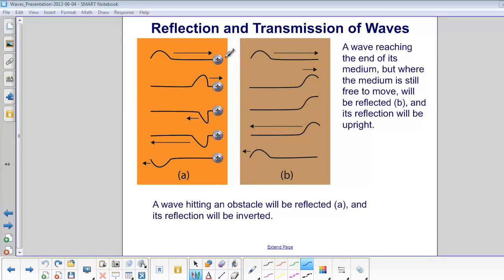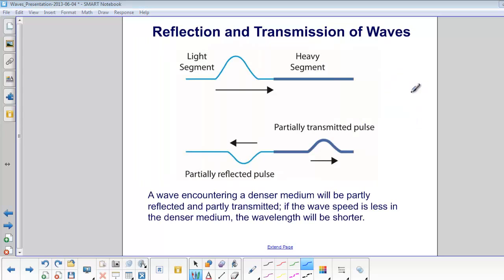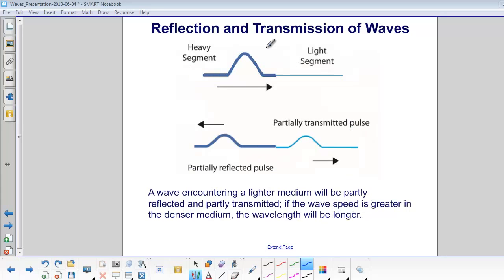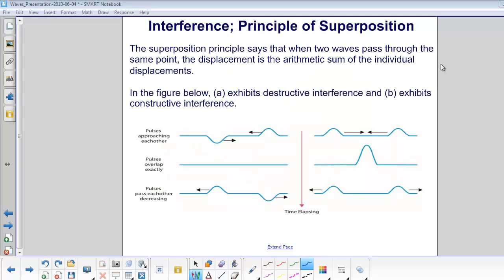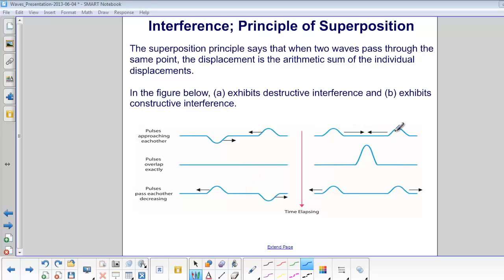AP Physics 1 Waves Interference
Interference, Reflection, Transmission, Principle of Superposition